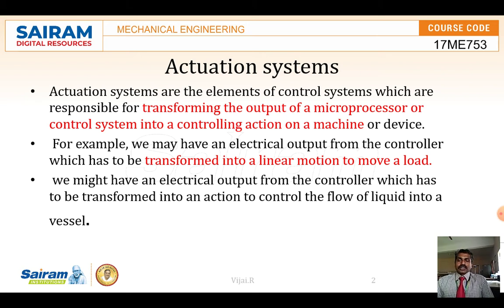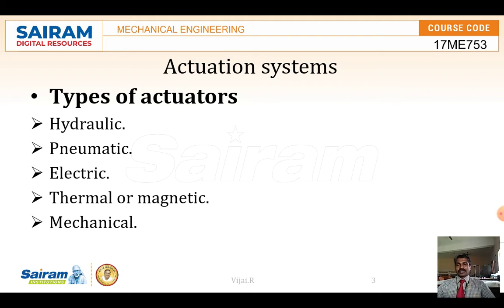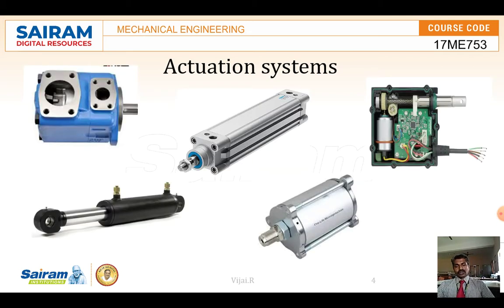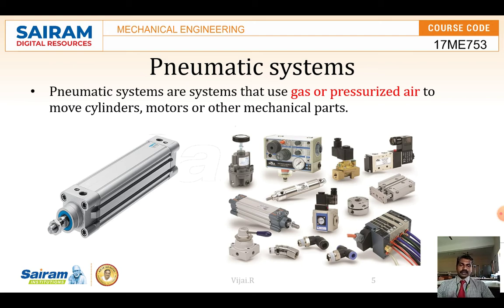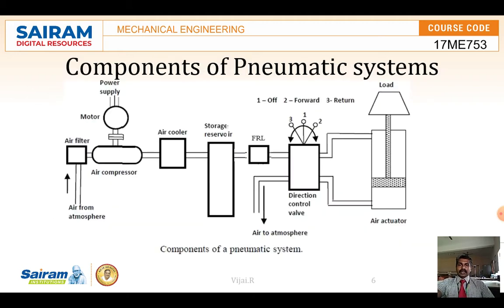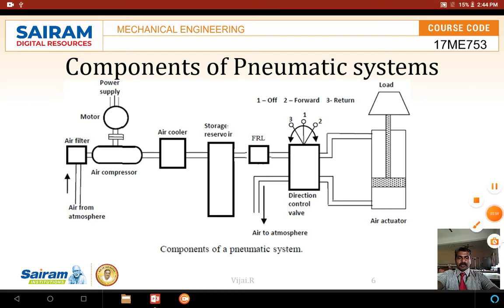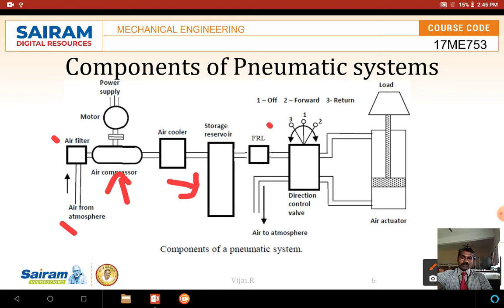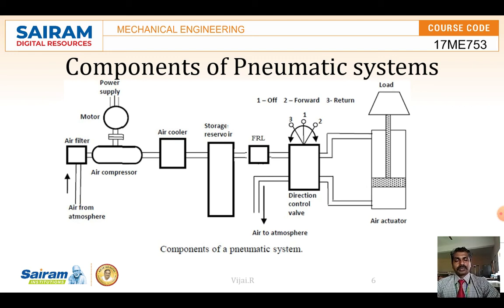Lecture video 1_17me753_module5_actuating systems,pneumatic system_Vijai.R